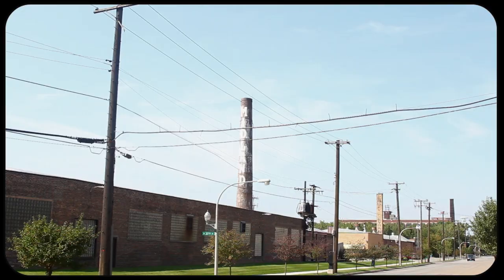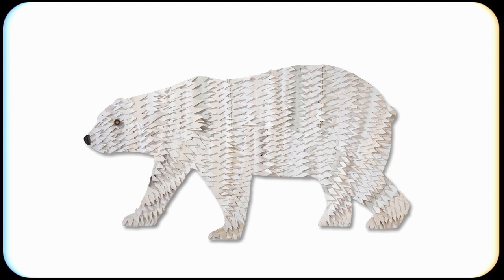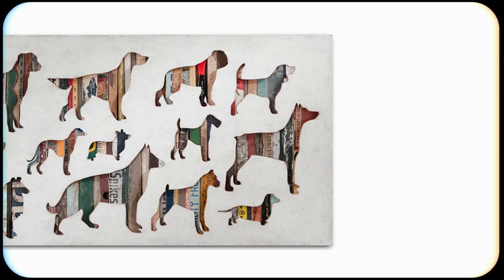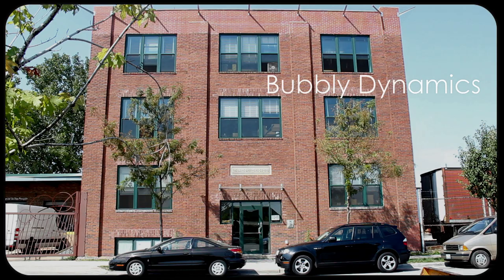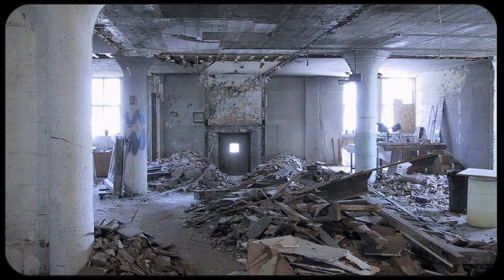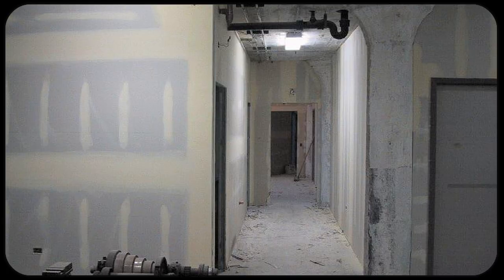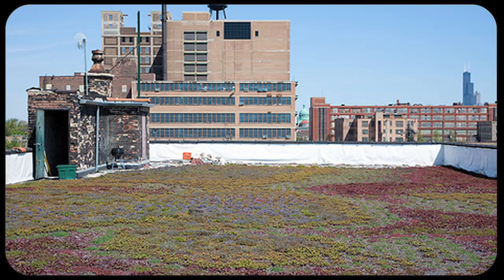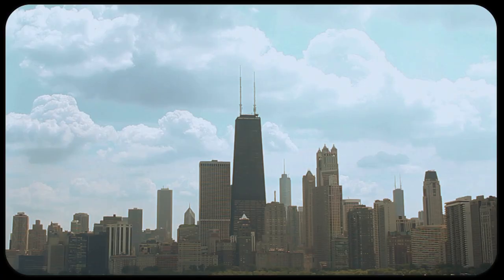Audit-The Story Of Dolan Geimen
Please Watch in 1080 or 720p, Thankyou.

Virginia born, Dolan Geimen speaks in rounds

Directed by Ulysses Curry